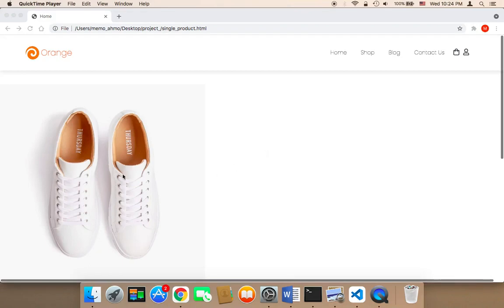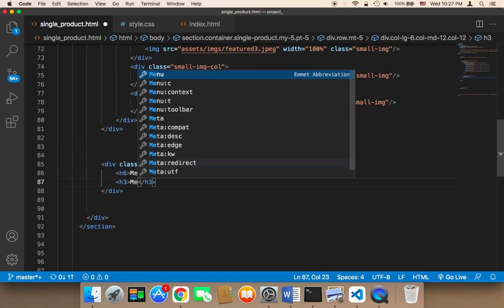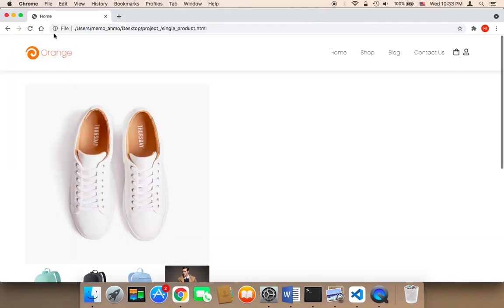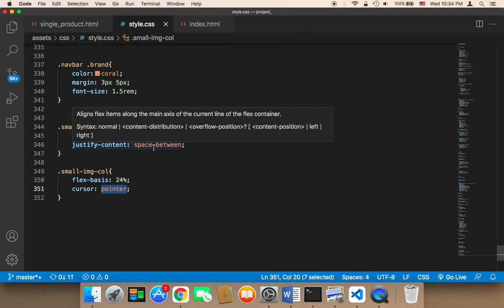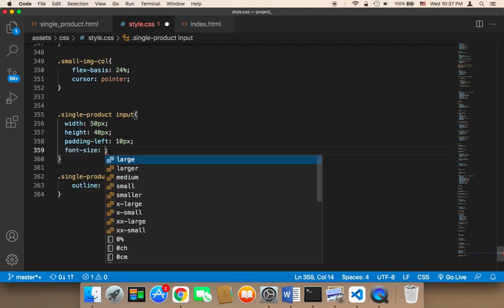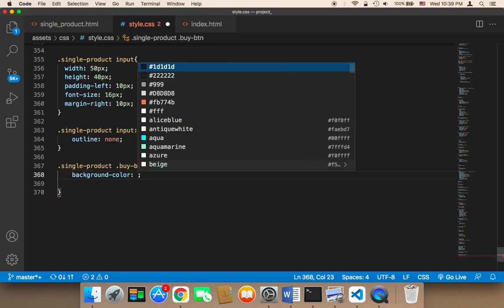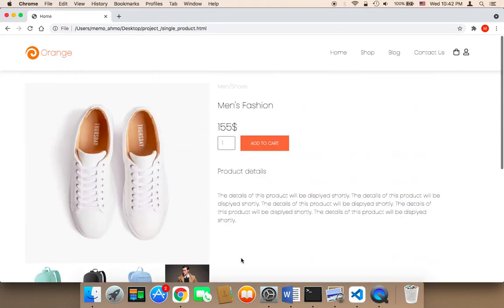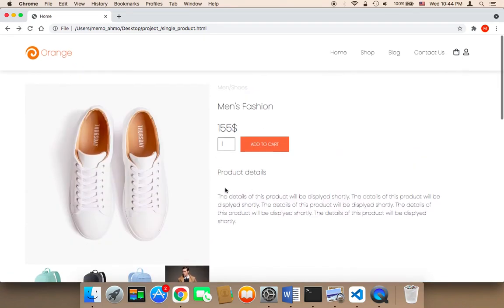Create E-commerce Website Using PHP